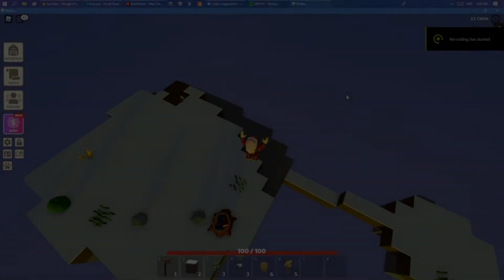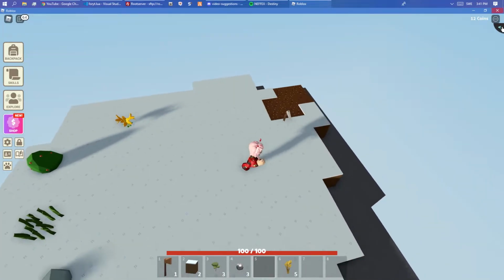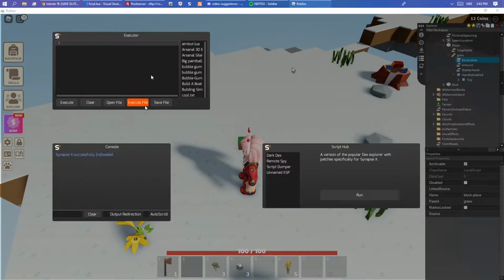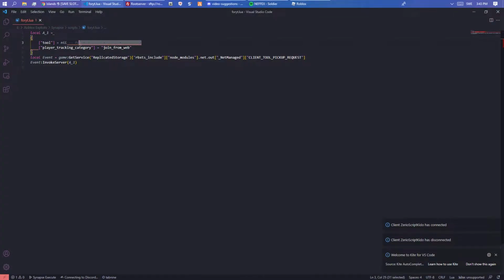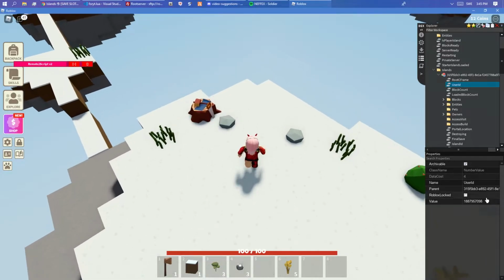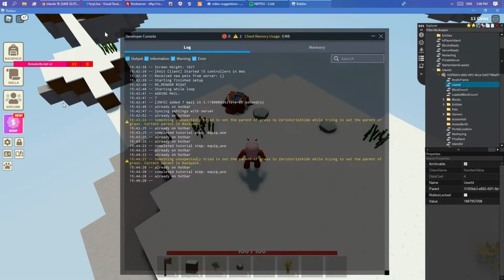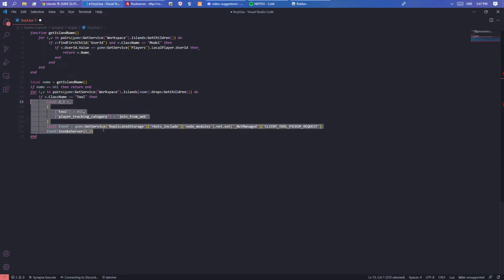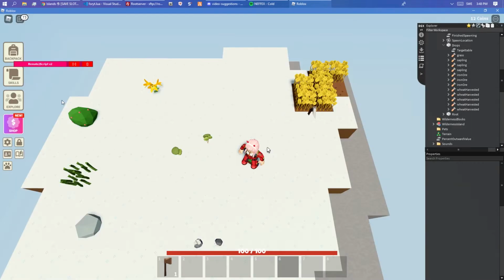Roblox Exploiting For Beginners | Auto Pickup Items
Today I show you how to easily make an auto pickup items for the game called Islands (called skyblock before) :)

--/ Links \--
My server (No more linkvertise, they just get blocked for my discord)